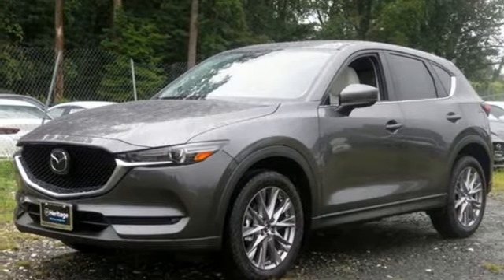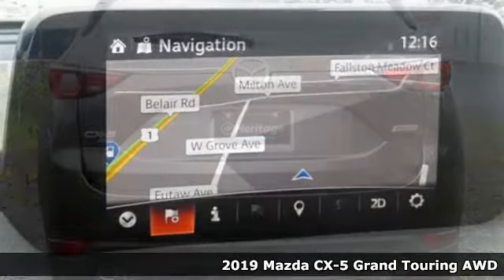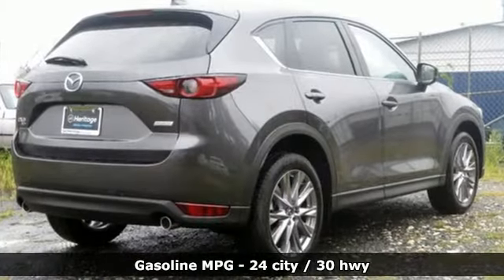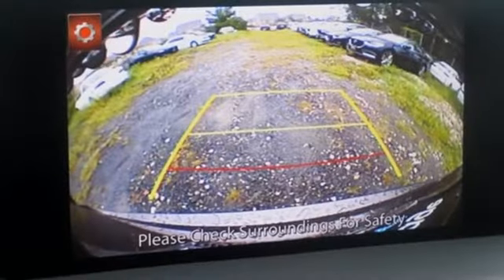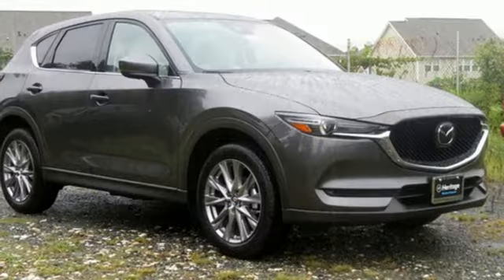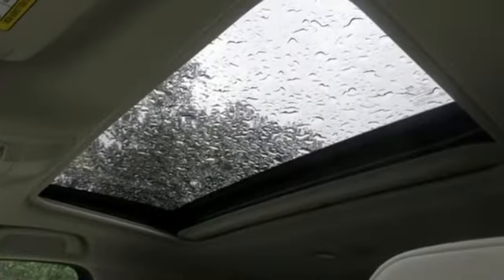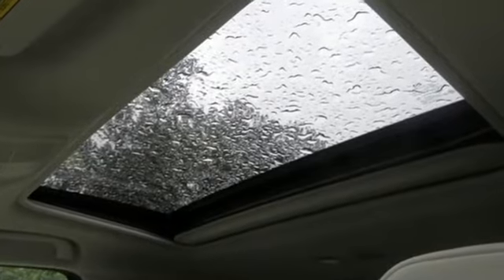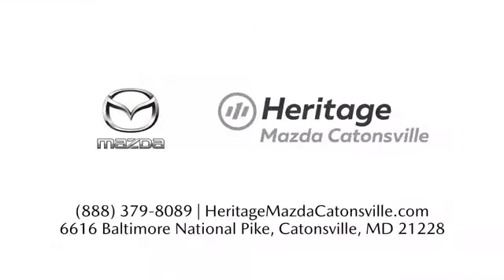New 2019 Mazda CX-5 Baltimore, MD 5M963807 - SOLD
Year: 2019
Make: Mazda
Model: CX-5
Trim: Grand Touring
Engine: 2.5L 4-Cylinder
Transmission: 6-Speed Automatic
Color: Gray
Interior: Parchment
Stock #: 5M963807
VIN: JM3KFBDMXK1663807

Address:
6616 Baltimore National Pike